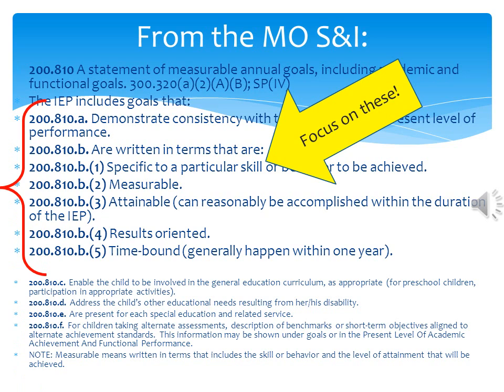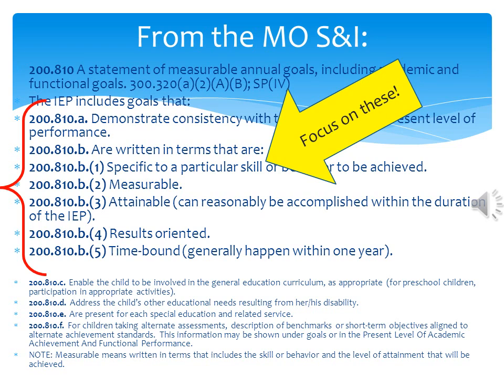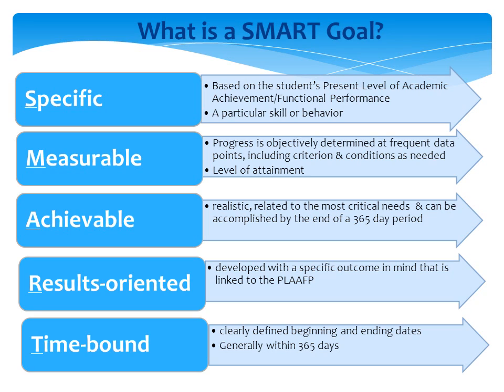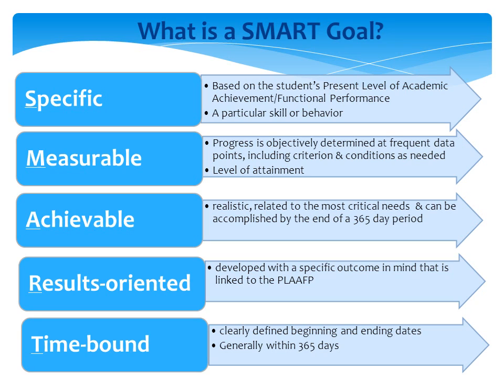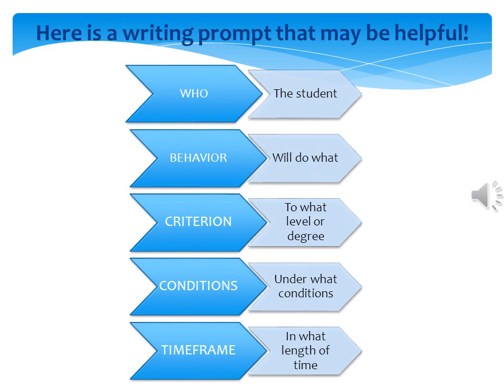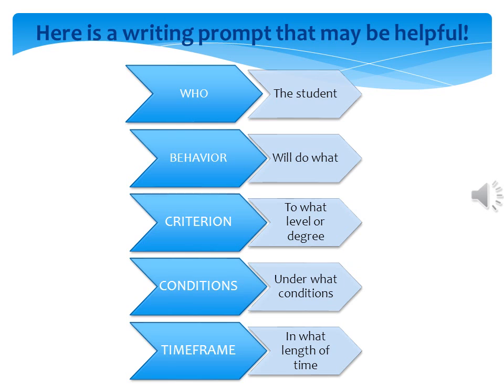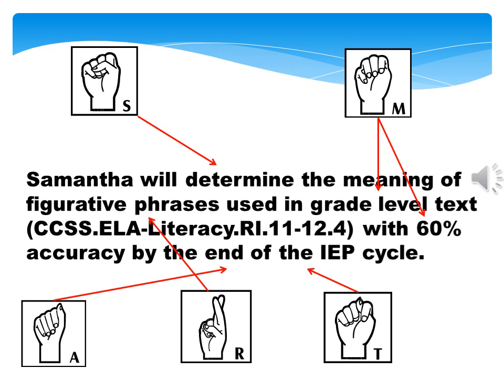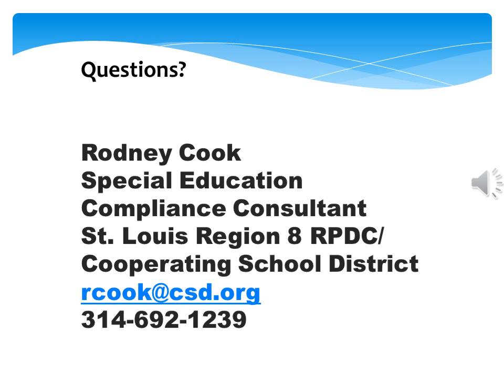Writing SMART goals updated 6 5 13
My first webinar attempt, so I have a few stumbles.  This video is designed to educate viewers concerning the "SMART" goal process, based on the Missouri Department of Elementary and Secondary Education Office of Special Education Standards & Indicators, plus Federal Regulations related to IDEA.